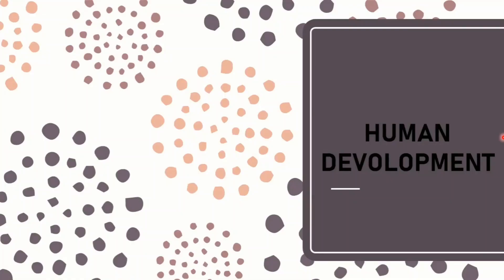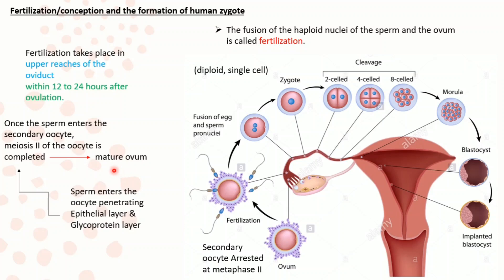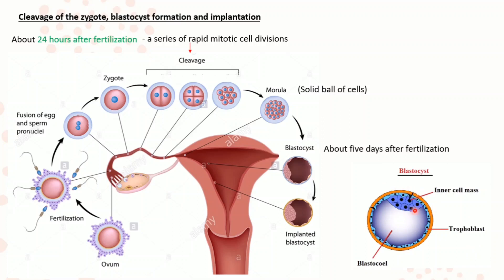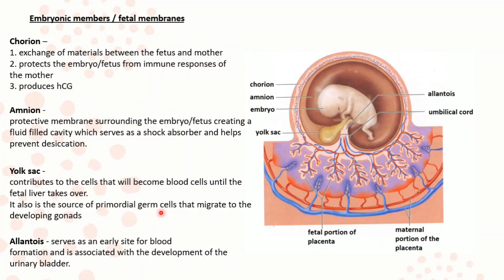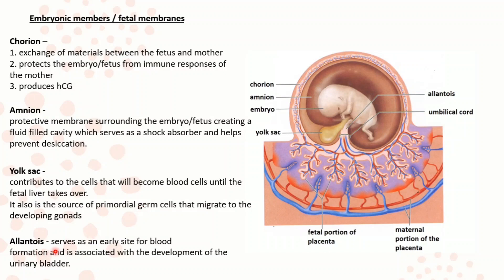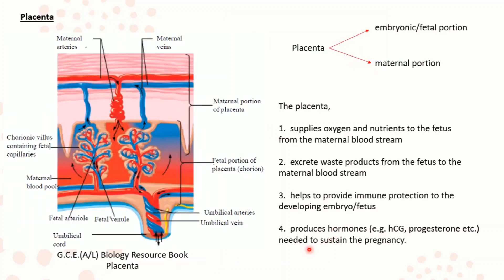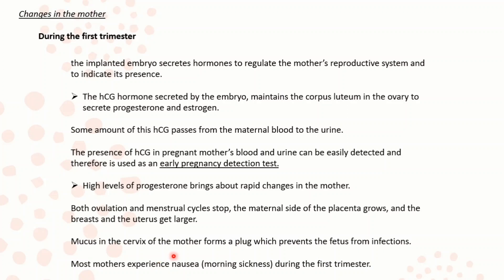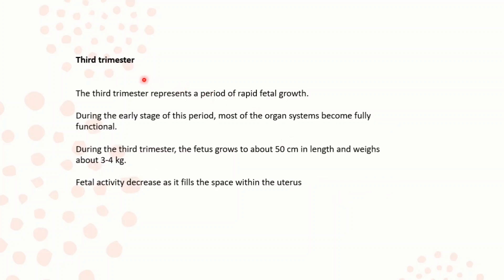Local A/L Biology in English Medium - REPRODUCTION (PART - 03) - By Inuli Minya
The following topics on Reproduction have been addressed in this video :
*Human development - fertilization
*Embryonic membranes
*Placenta and umbilical cord
*Pregnancy and trimesters